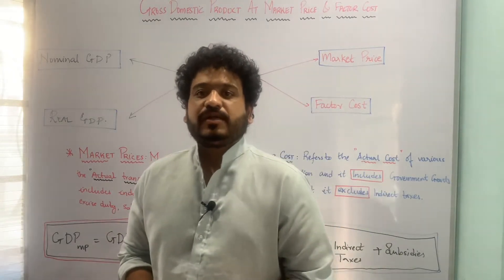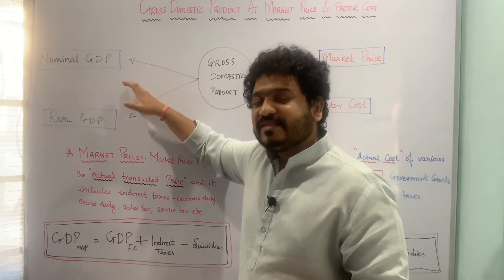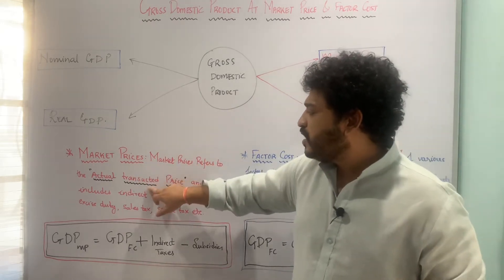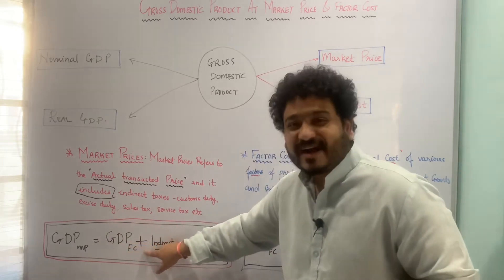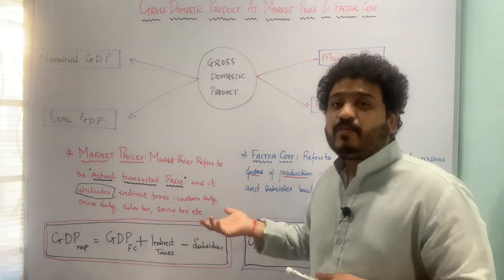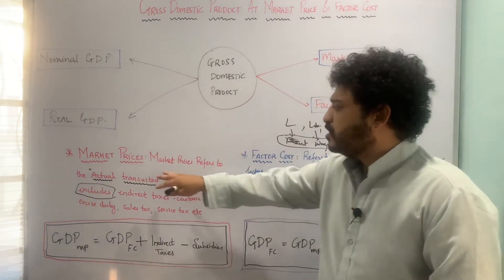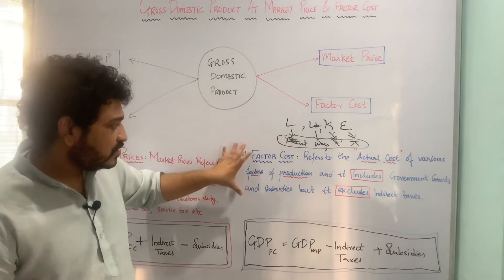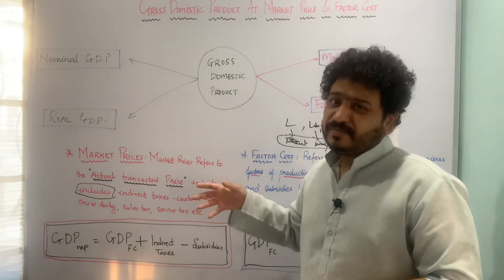Market Price and Factor Cost I GDP at Market Price and GDP at Factor Cost I UPSC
Learn Economics Easily! In this lecture you will understand the concept of Market Price and Factor Cost . We then built the idea of calculating Gross Domestic Product at Market Price and Gross Domestic Product at Factor Cost.

Market Price: Market Price refers to the Actual transacted price and it includes indirect taxes.

Factor Cost: Factor cost refers to the Actual Cost of Factors of Production and it includes government grants and subsidies but it excludes indirect taxes.

1. Macroeconomics
2. International Economics
3. Economics of Growth and Development
4. Indian Constitution
5. Physical Geography
6. Environmental Sciences
7. Behavioural Economics